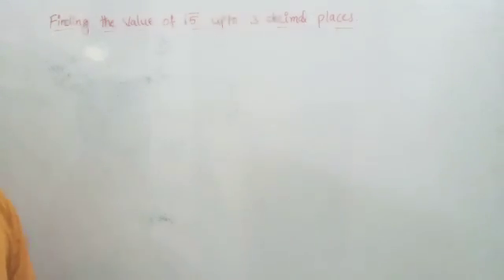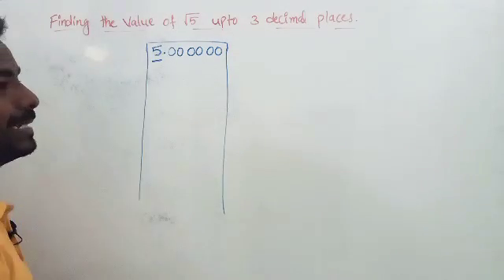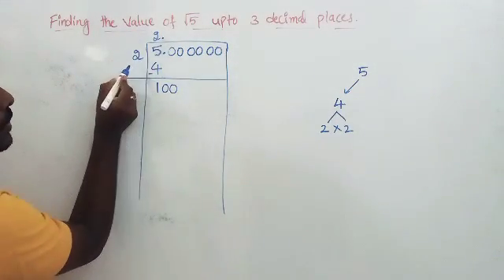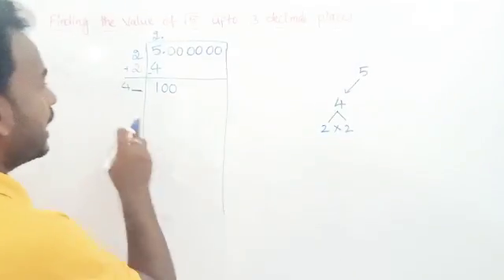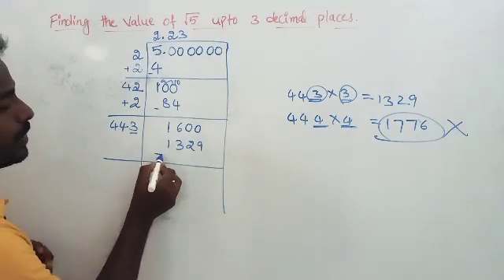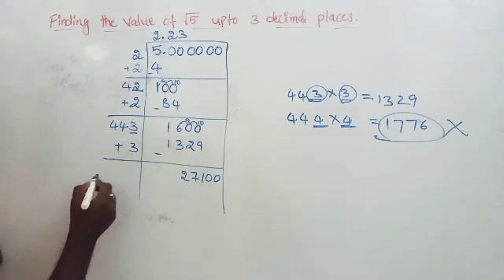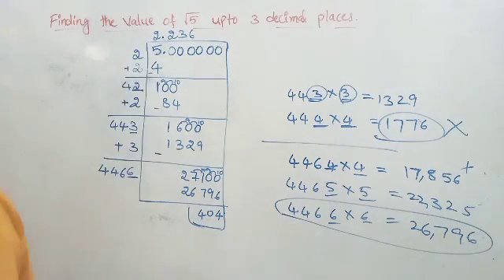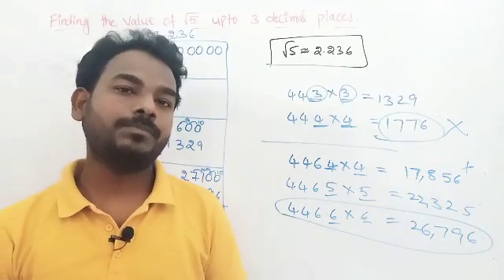Finding the value of root5 upto 3 decimal places